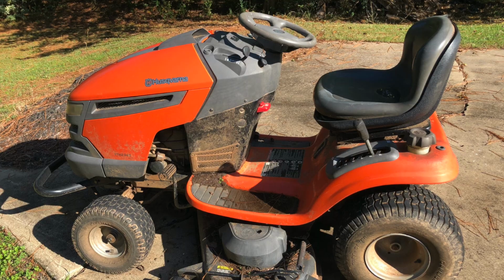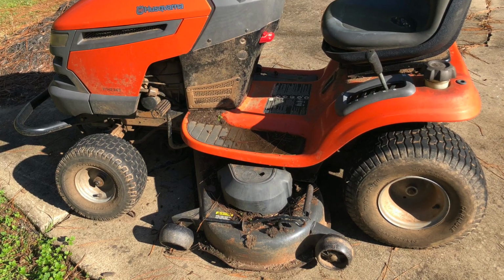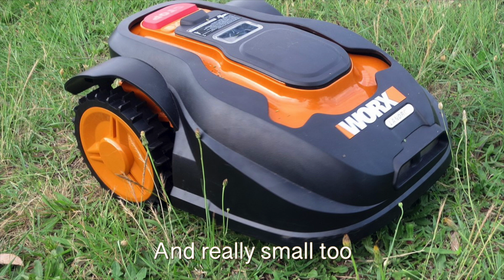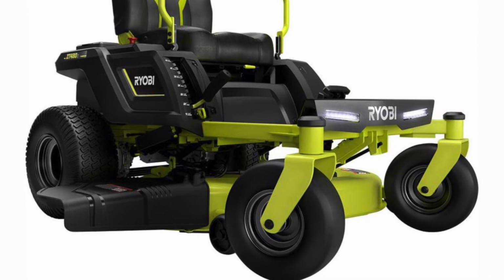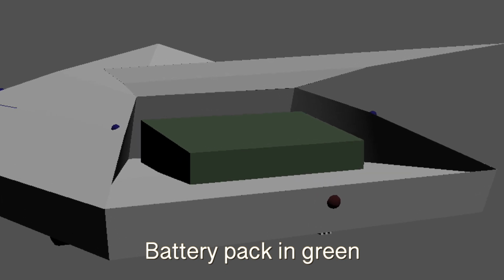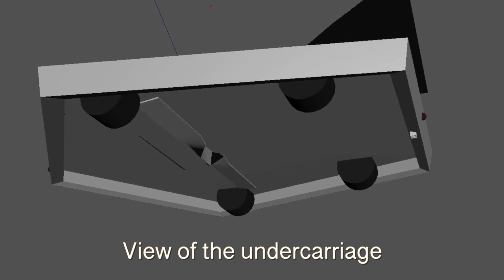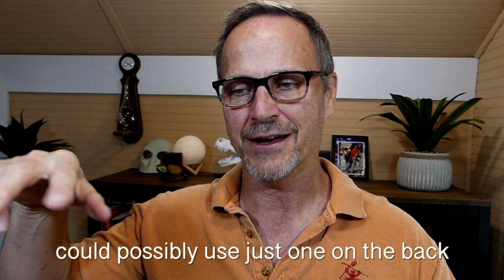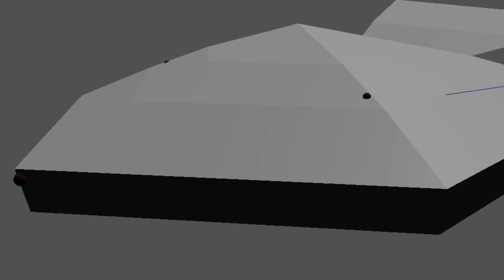A Tesla 'Model M' Autonomous Lawn Mower?? Elon, please make this a reality!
Wherein Dr. Know-it-all designs a Tesla "Model M" autonomous, battery powered lawn mower. Why is this needed (you know if you mow a large yard, or own a landscaping company!)? What are the benefits of this design? How will it learn your yard? And how much will it cost? Find out the answers to these and many other questions in the episode!

If you enjoy more outdoorsy, adventure type videos--like climbing the Matterhorn or trekking to Mount Everest Base camp--and a few product reviews too, please check out our sister channel, Whole Nuts and Donuts, right here: